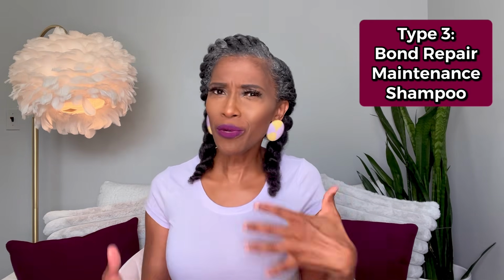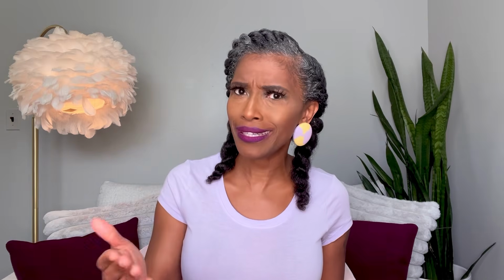5 Types of Shampoo: Stop Guessing & Use the Right One!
Are you using the right shampoo for your scalp and hair needs? If your hair still feels dry, heavy, or just not quite right after wash day, the issue might be the type of shampoo you’re using. In this video, I’m breaking down five key types of shampoo and when to use each one—so you can stop guessing and start cleansing with purpose.

Understanding your shampoo options is essential for maintaining a healthy scalp and promoting real growth. Whether you need a gentle cleanser for regular use, something to clarify product buildup, or a formula that targets scalp conditions, choosing the right shampoo makes all the difference.

Here’s what we’ll cover:

All-Purpose Shampoos – Mild and safe for regular use, ideal for general cleansing.
Clarifying Shampoos – Deep clean to remove product buildup and excess oil.
Chelating Shampoos – Help remove mineral deposits from hard water, ideal if you’re dealing with dullness or dryness caused by water quality.
Dandruff Shampoos – Designed to calm flaking, itching, and dryness on the scalp.
Medicated Shampoos – Best for more chronic scalp conditions like psoriasis or seborrheic dermatitis.

I’ll also introduce you to the Curl House Cleanser, our plant-based shampoo that gently removes impurities while supporting scalp health, blood flow, and follicle stimulation. It’s a key part of our approach to healing from the scalp up.

If you’re ready to understand the difference and give your scalp the right foundation for growth and moisture retention, this video is for you.

00:00 Introduction
01:29 All Purpose Shampoo
03:30 Clarifying / Chelating Shampoo
07:47 Bond Repair Shampoo
11:55 Dandruff Shampoo
14:05 Medicated Shampoo
16:06 Try Curl House Products